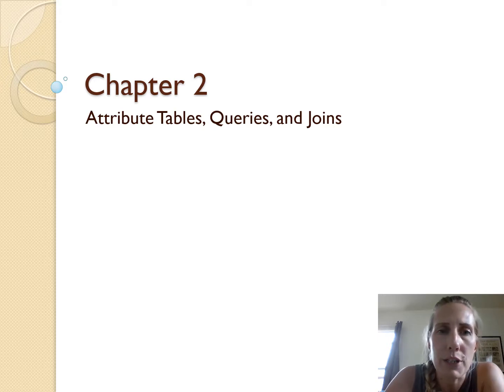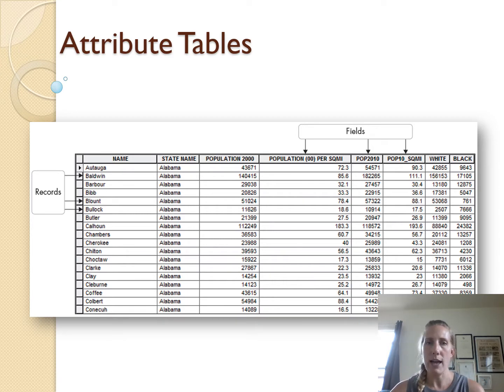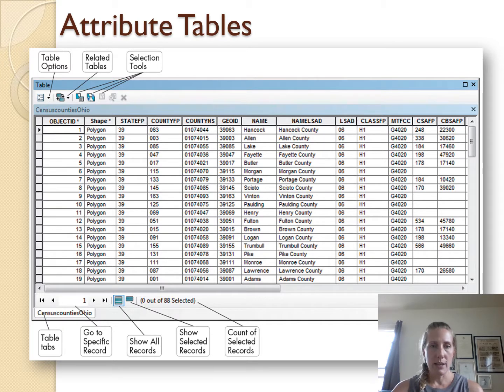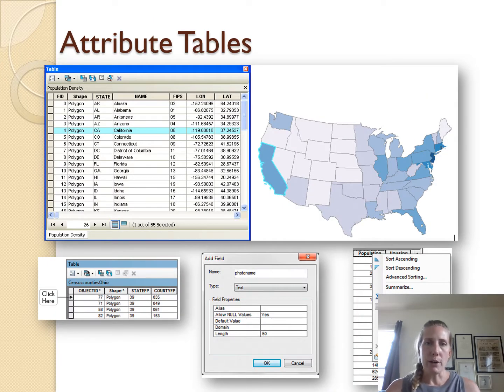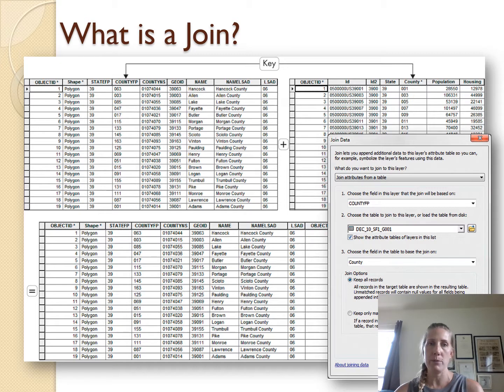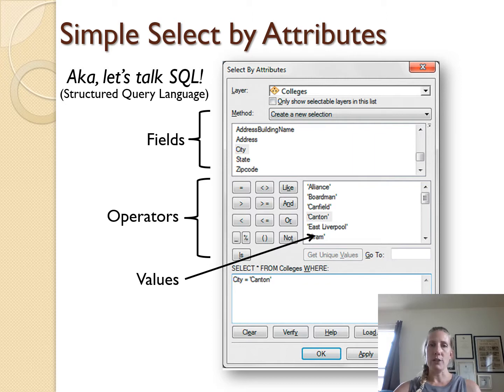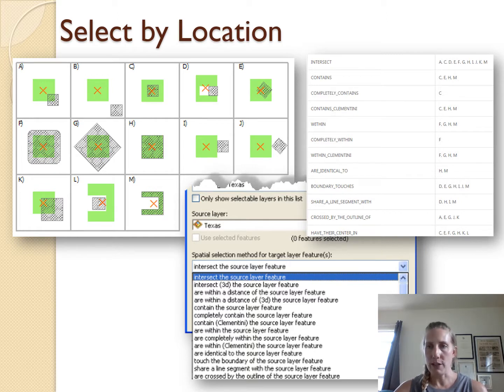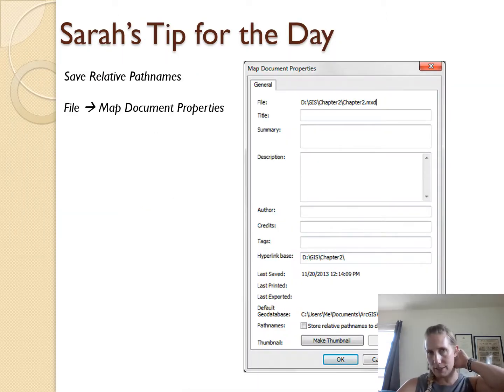Presentation 2 FA19